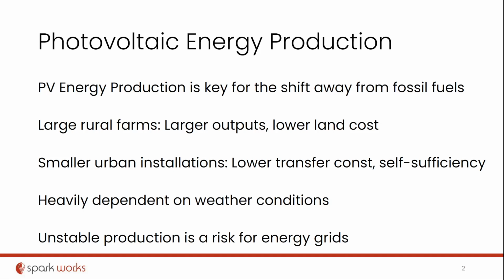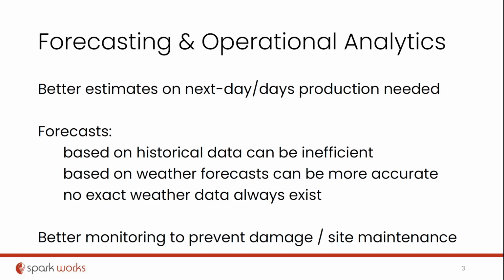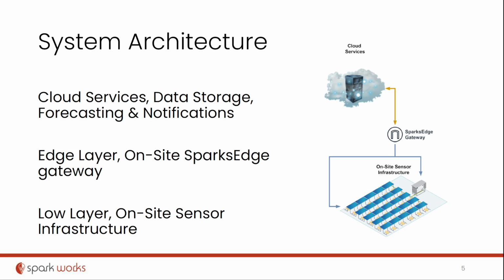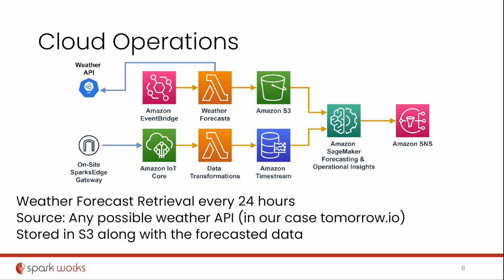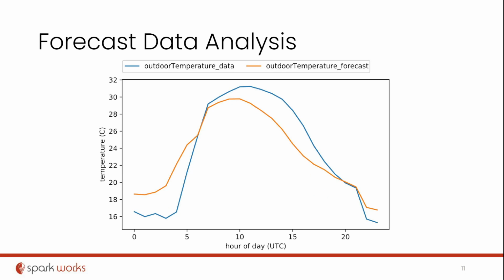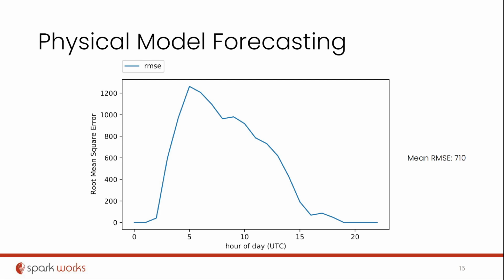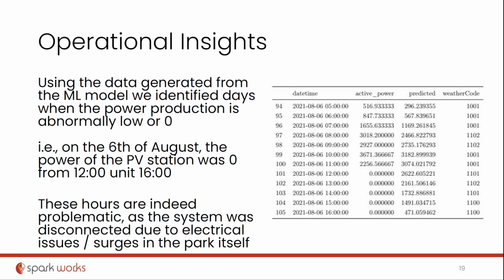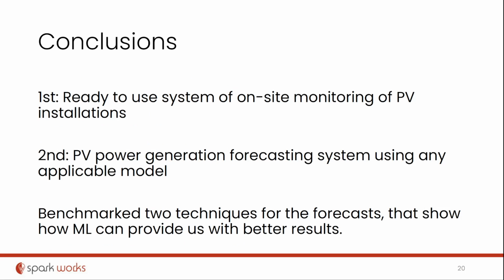PRE-RECORDED VIDEO: PerAwareCityWSCC - Photovoltaic Energy Production Forecasting and Operational A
PerAwareCityWSCC - Pre-Recorded Video : Photovoltaic Energy Production Forecasting and Operational Analytics: A Real-World Study